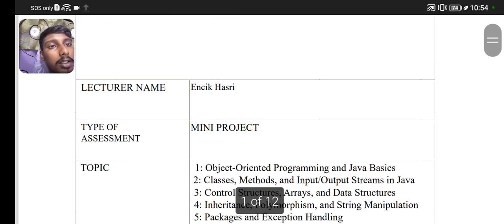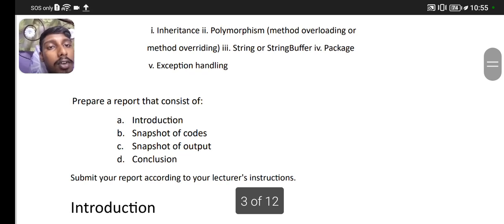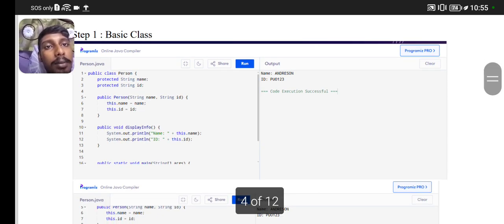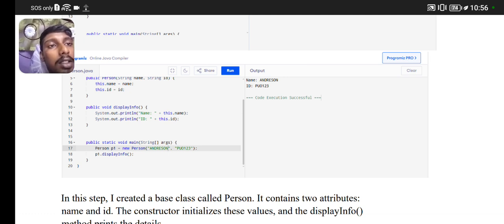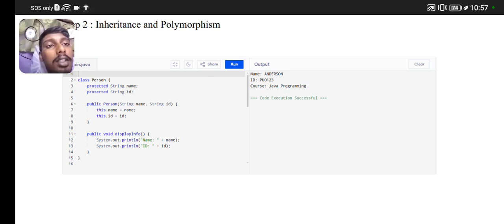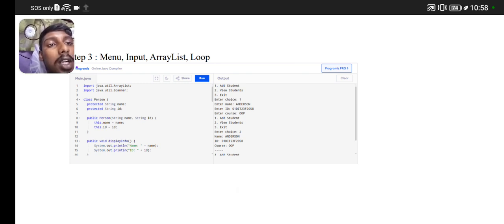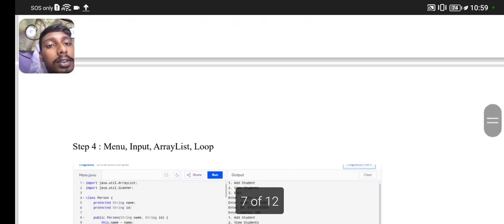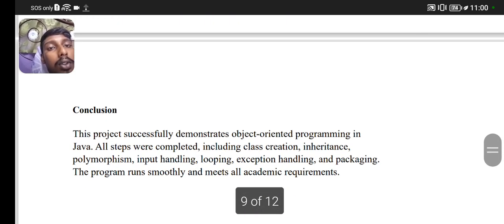MY OOP MINI PROJECT..